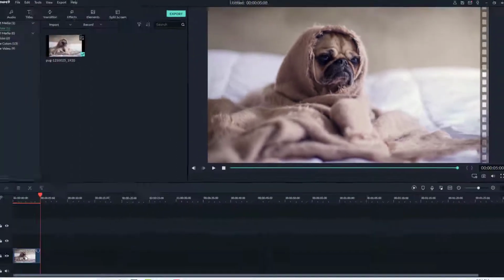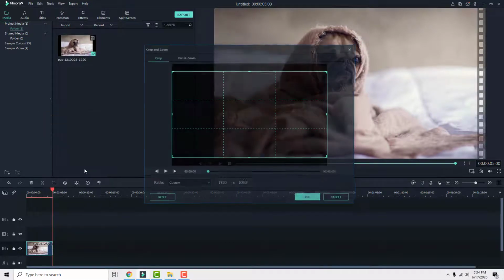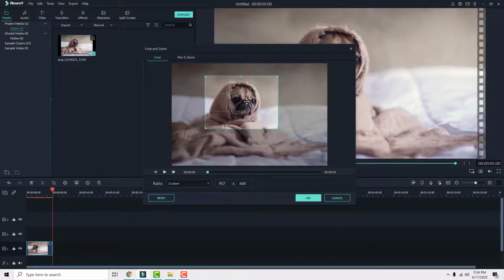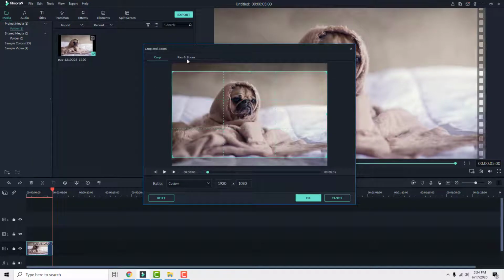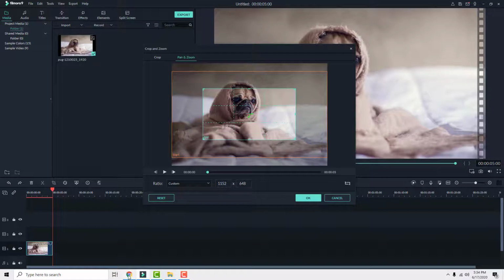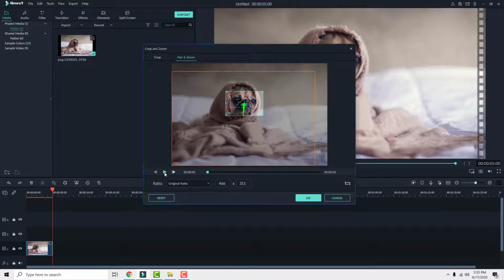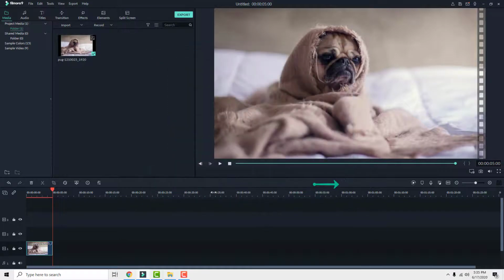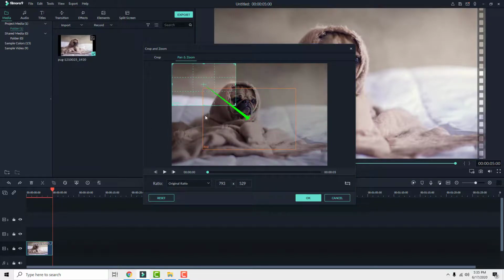How To Crop Pan And Zoom In Filmora Tutorial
Learn how to crop pan and zoom in Filmora 9. Enjoy!

To crop a video in Filmora, add your video to the timeline and go right-click on the clip and select crop and zoom.
You can adjust the crop by dragging corners and moving the crop around.
I prefer to keep the original ratio because it will perfectly fit my project dimensions.
When you are satisfied click preview to see how it looks and hit ok.

To zoom video or image.
Go to crop and zoom again and select pan and zoom.
You can see two boxes that say start and end.
These are your starting and ending points in the zoom process.

Let’s zoom into the face of a very happy dog.

You can leave the start box to be as it is and select the end box and make it smaller and position it on the face.
If you click preview you will see the effect.
You can easily revert it by clicking this little reverse icon here.

Just remember that smaller box means harder zoom.

To pan across the image or video position start box and the end box as you want and click preview to see the pan effect.

Make boxes the same size if you want to avoid unwanted additional zoom effects.

And this is how you easily crop pan and zoom in Filmora.